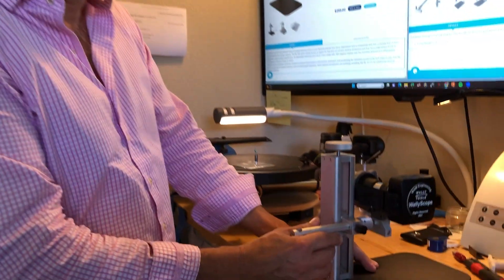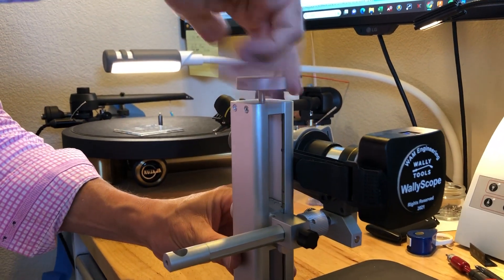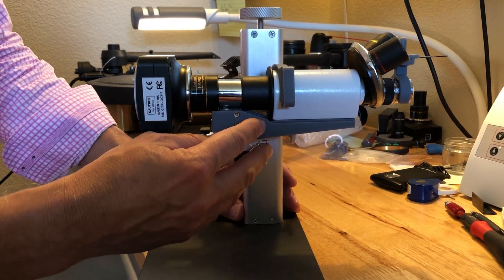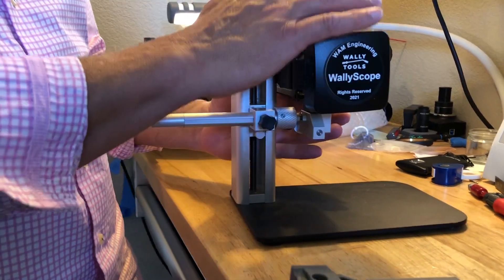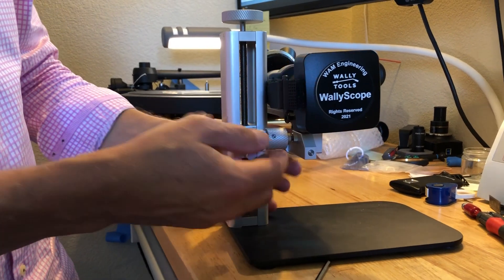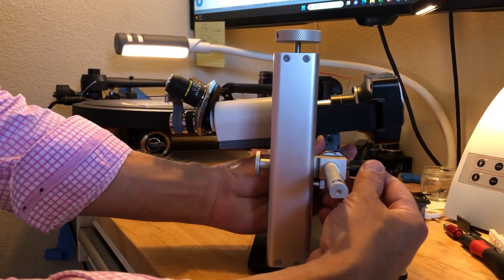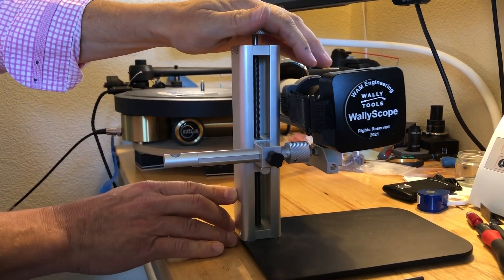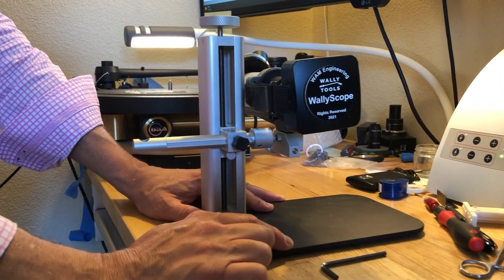Dinolite Adapter for WallyScope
To mate the WallyScope to the Dinolite RK-10-A and RK-10-PX2, contact WAM Engineering to make a special order of the adapter unit

For more tips on how to use the WallyScope, go to the WallyScope Tutorial Video